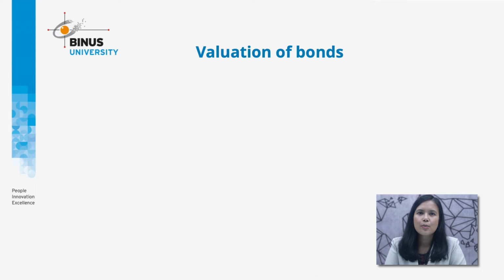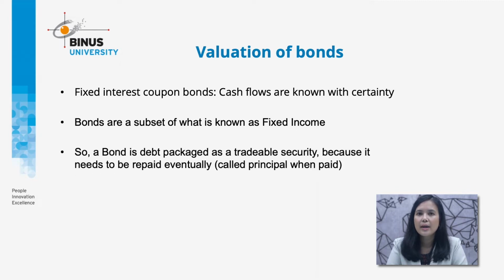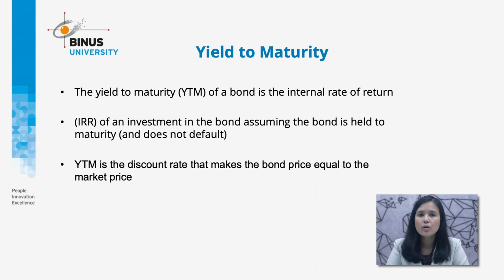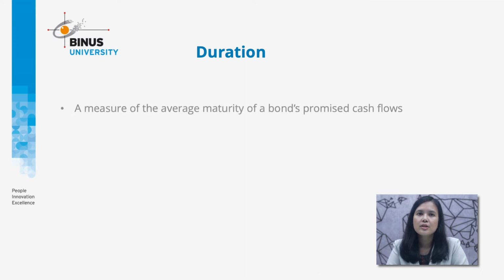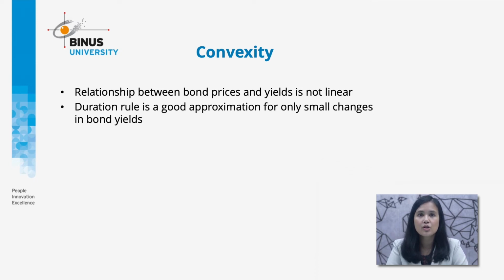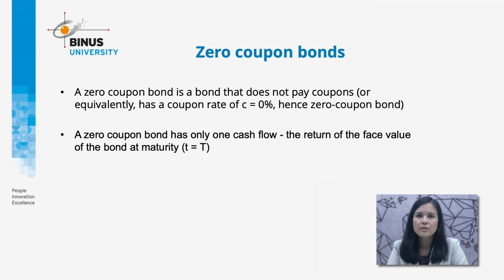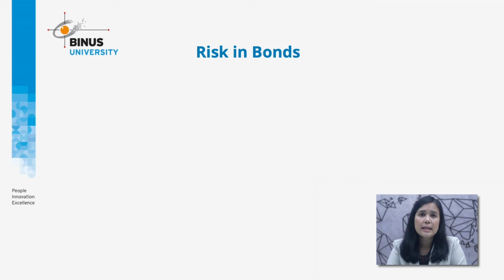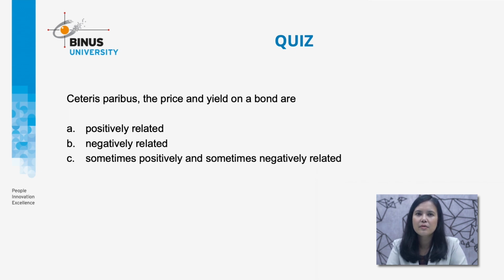07. Bond Portfolios